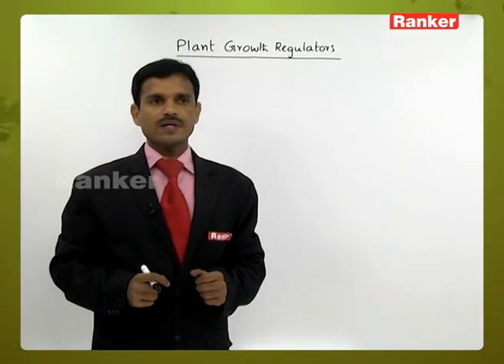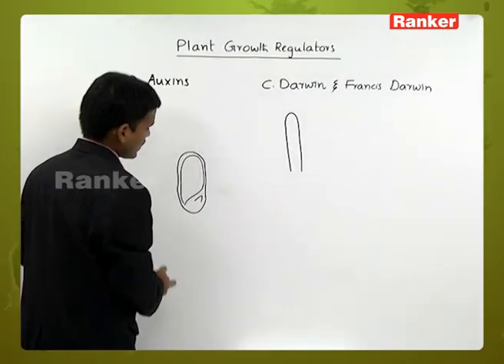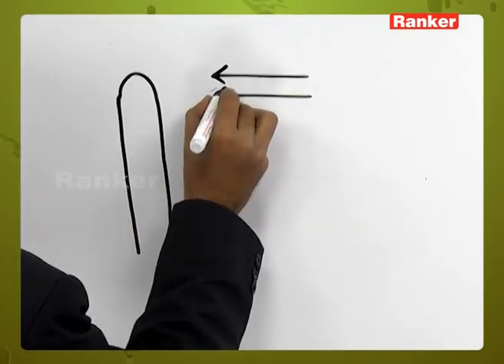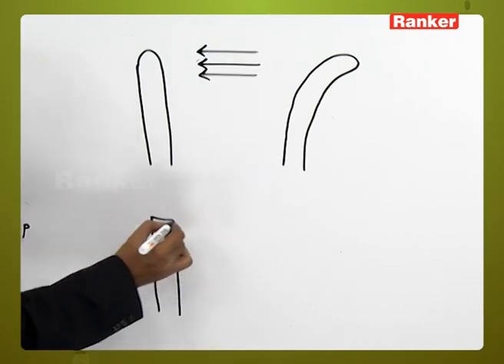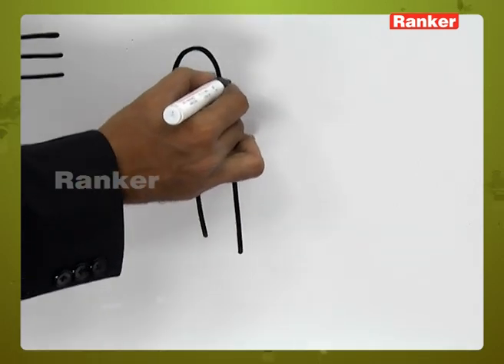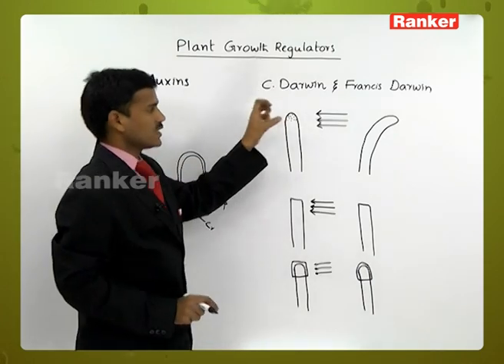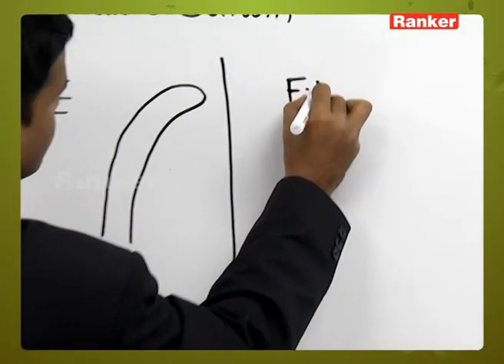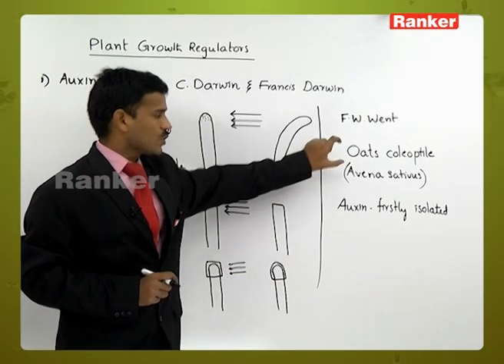Auxins | Plant Growth and Development | Plant Physiology | Botany | Sreeman | NEET | EAMCET | EAPCET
This lecture video deals primarily with Auxins in Plant Growth and Development enclosed with Plant Physiology which is briefly explained by V. Sreeman Sir.